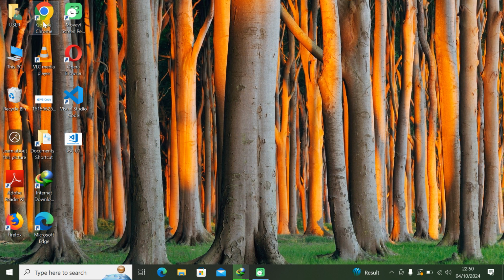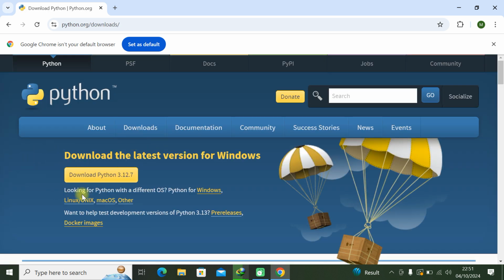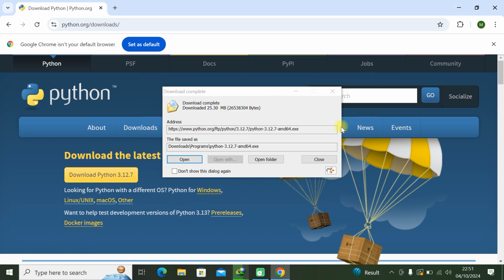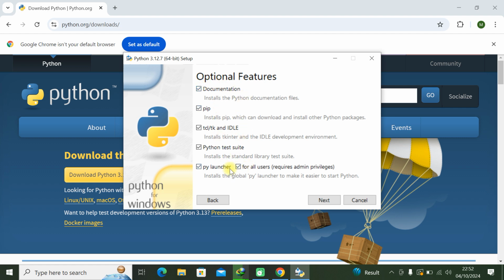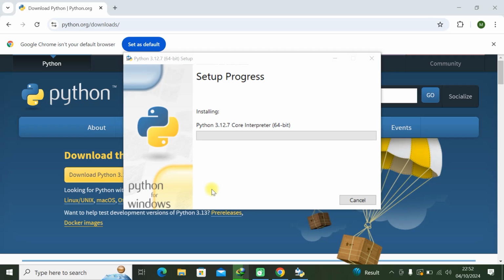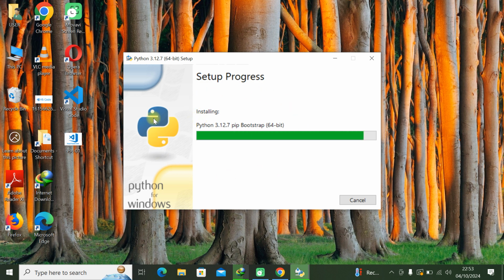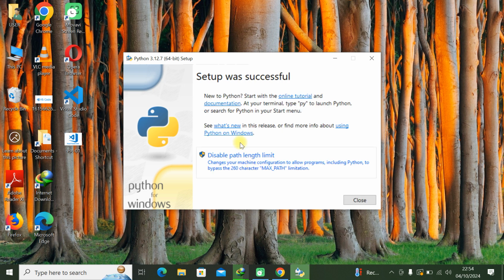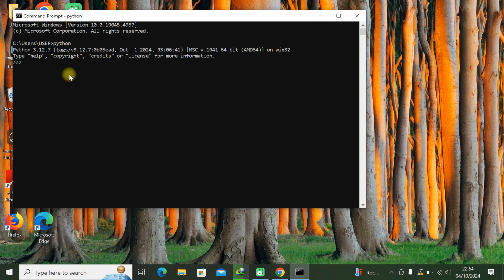How to install Python on Windows 10 [2024 Update]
This video guides you step-by-step  on How to install Python Latest version on Windows 10. Windows (64-bit).